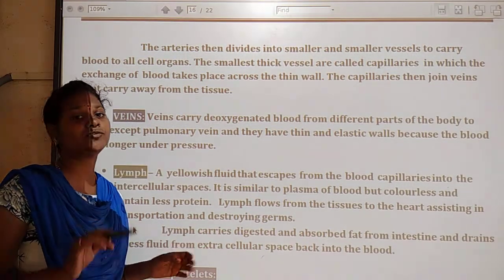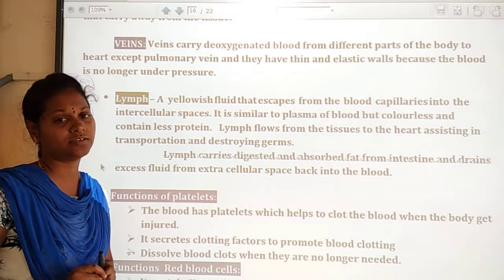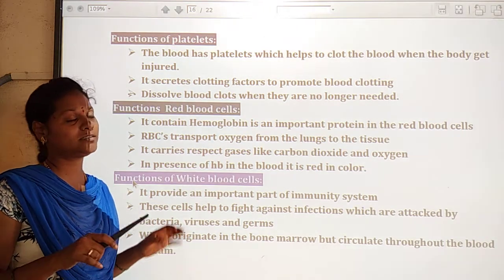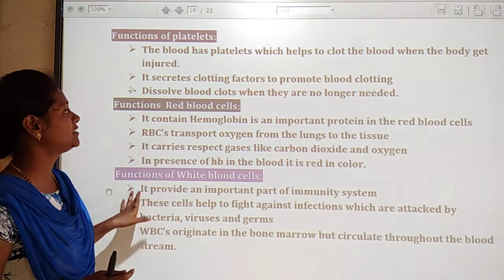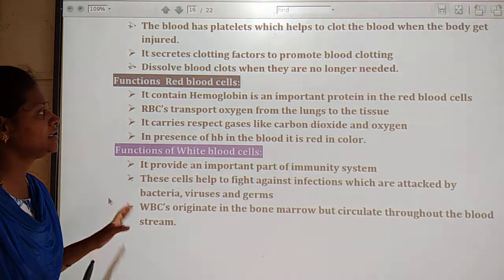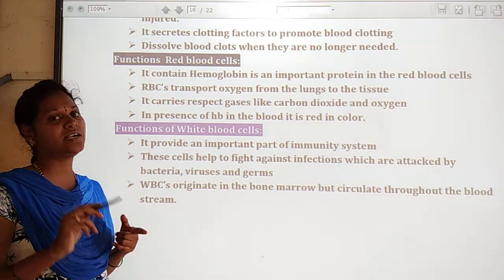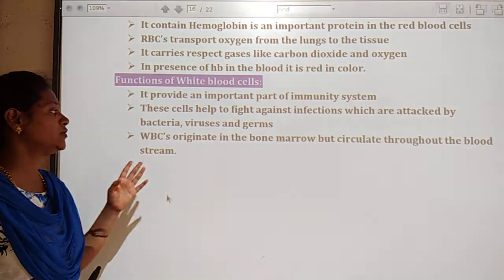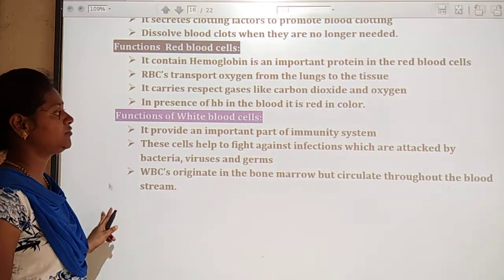Class 10th # Science # Life processes-8 # Functions of platelets, WBC and RBC